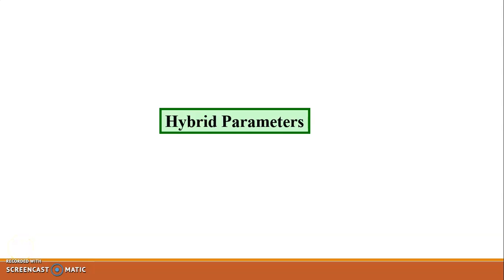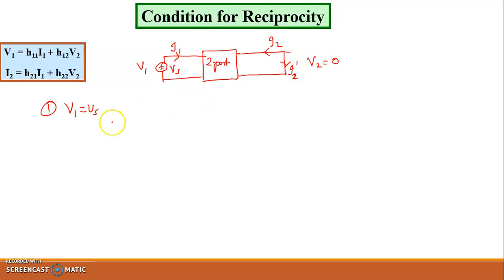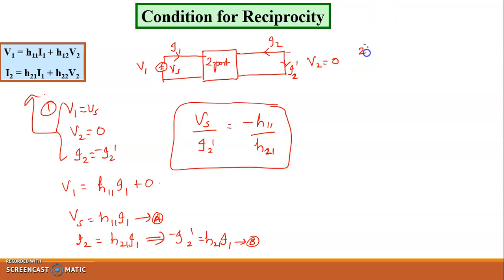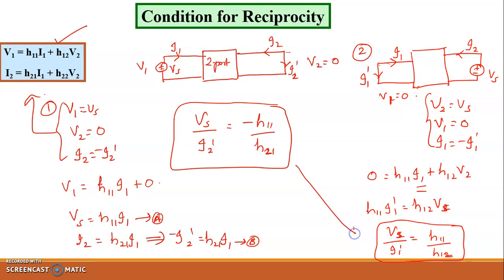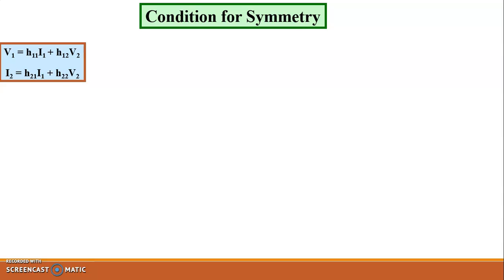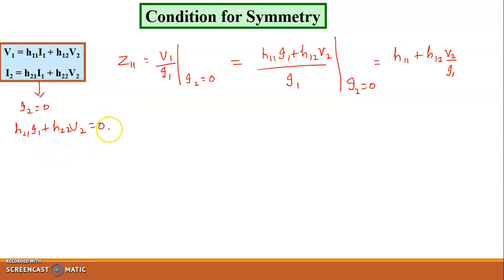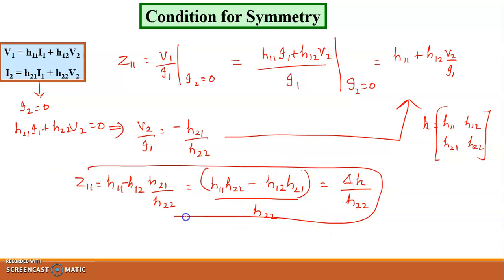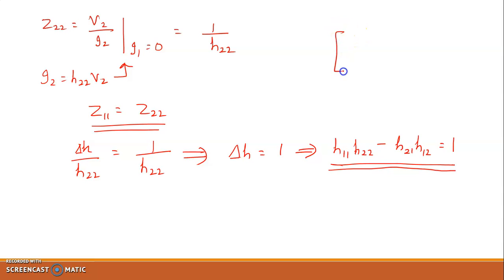h parameters video2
Hybrid parameters of the 2 port network - video 2